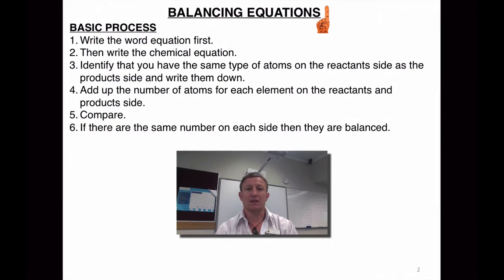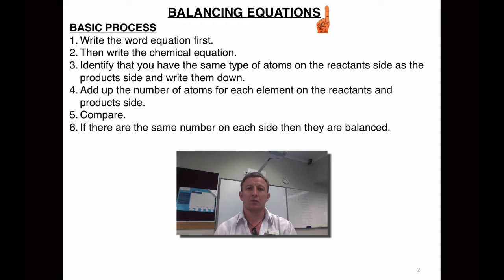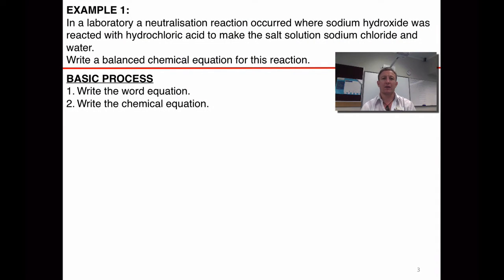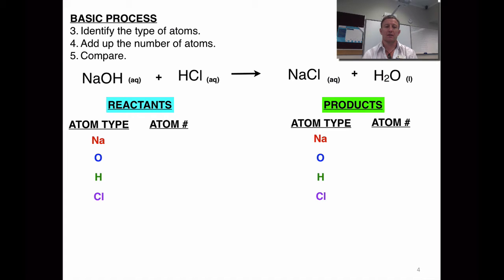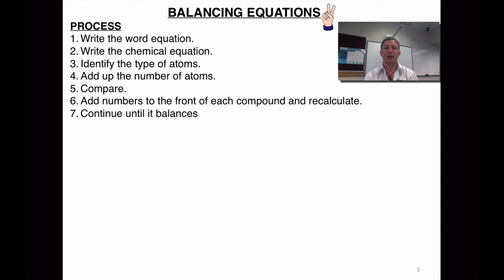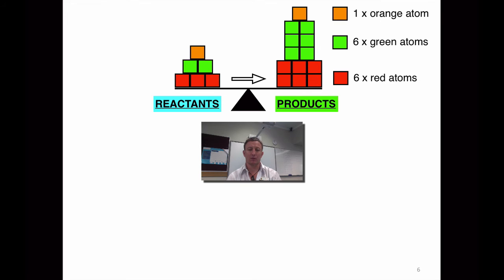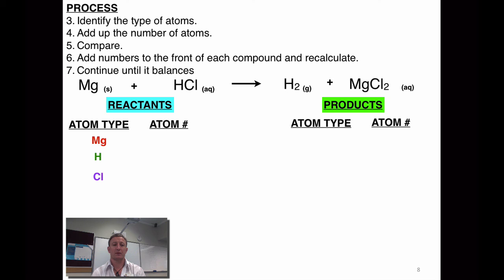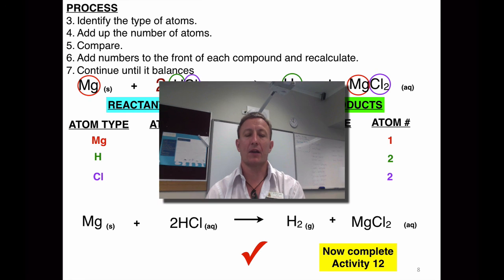Writing Balanced Chemical Equations